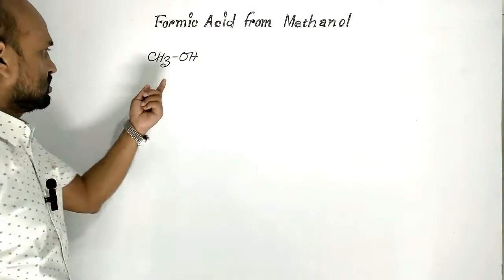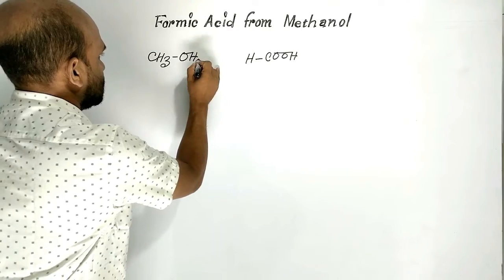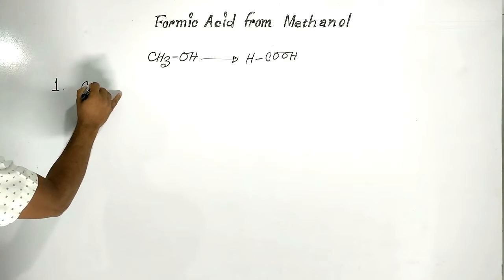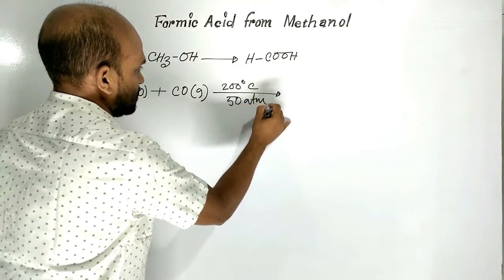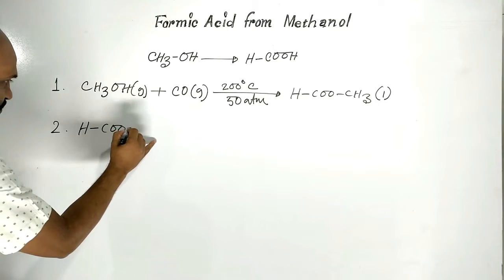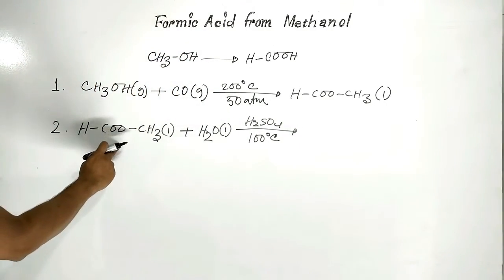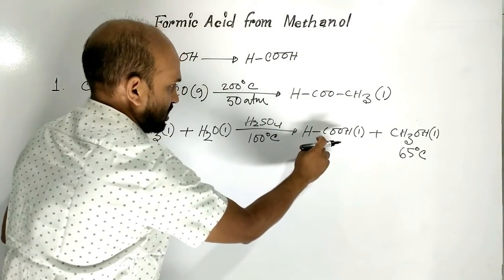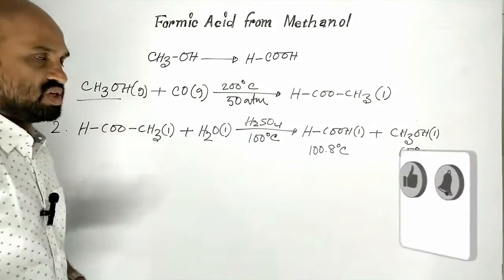Lesson 3: Formic Acid from Methanol | Topic: Carboxylic Acids | Organic Chemistry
Topic: Alkynes | HSC Chemistry | 2nd Paper | Organic Chemistry: Acetylene from Ethene